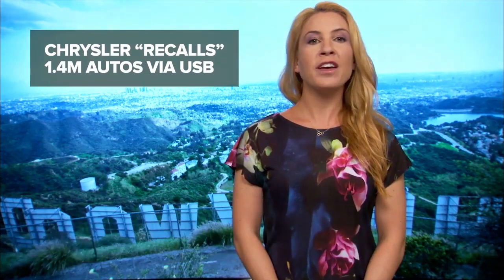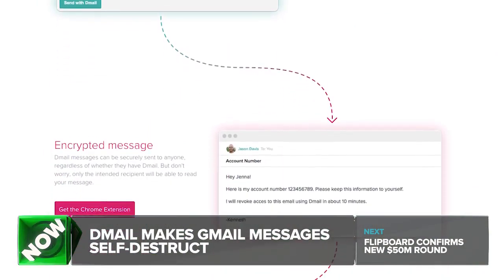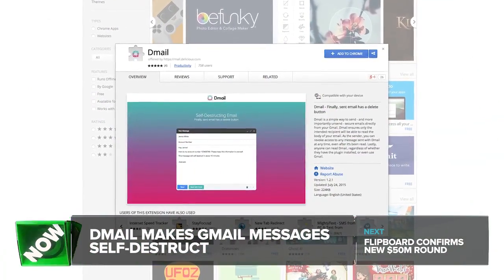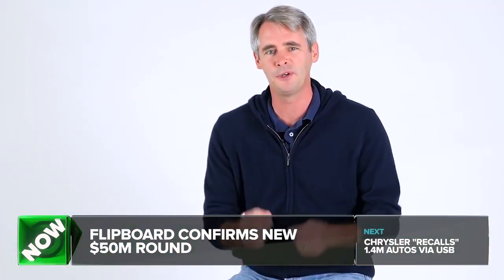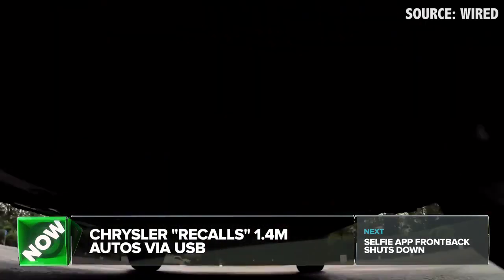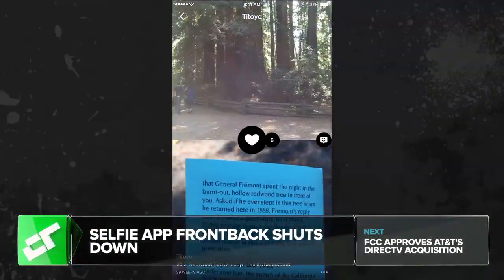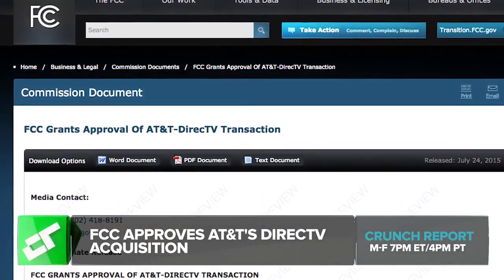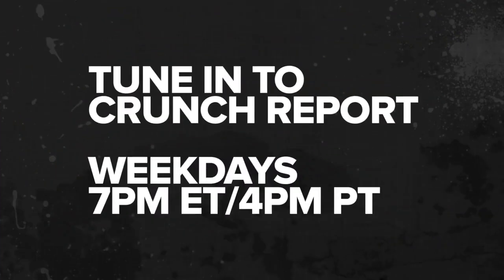Chrysler "Recalls" 1.4M Autos Via USB | Crunch Report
Dmail allows users to destroy sent emails, Flipboard raises $50 million, FCC Approves ATT's Directv Acquisition, camera app Frontback goes out of business.

Crunch Report is TechCrunch's first daily news show. It's a fast paced rundown of the five most notable TechCrunch stories of the day. Sarah Lane hosts along with other talented TechCrunch reporters.